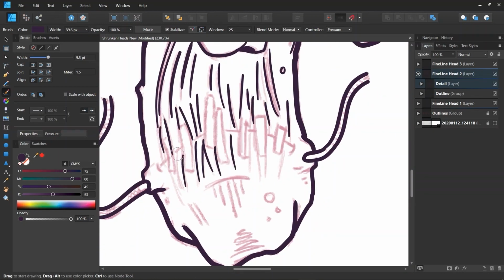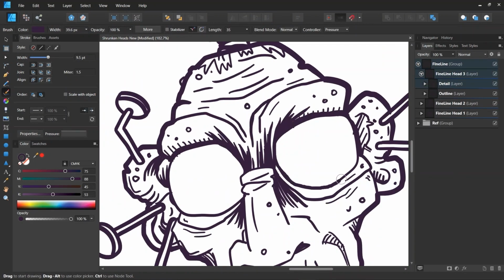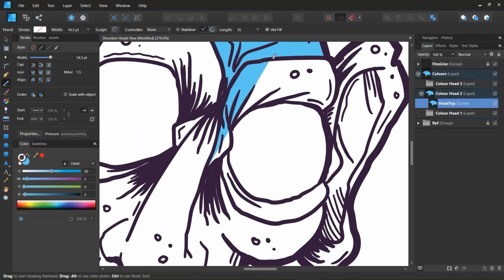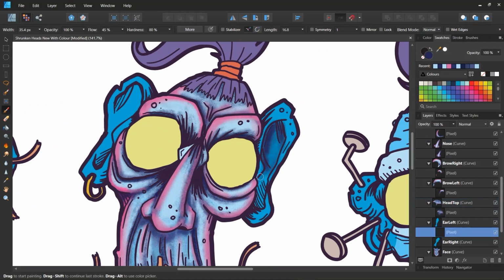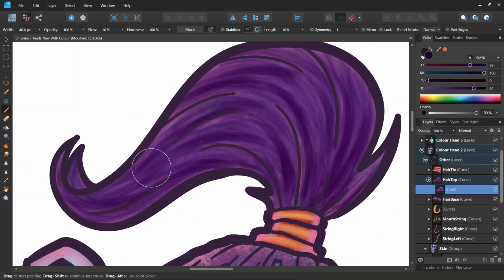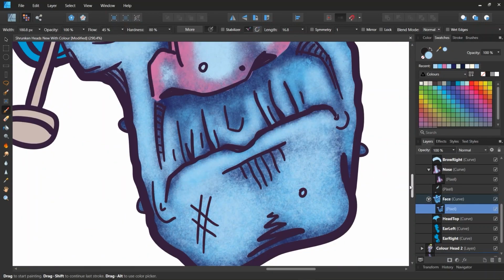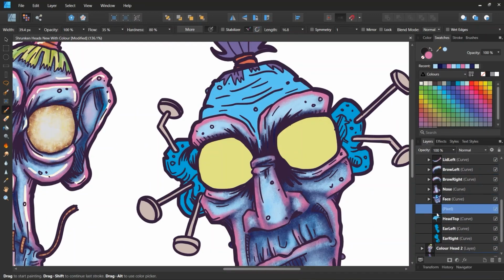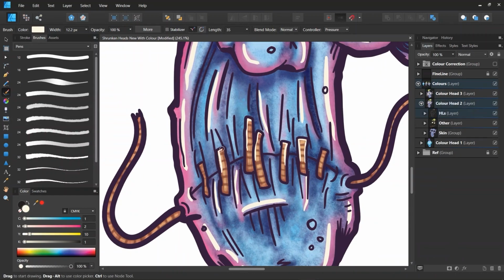Affinity Designer - Time-lapse & breakdown (Shrunken Heads)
Here's another little breakdown of one of my sticker/shirt designs. I created this a while back and it was one of my earliest pieces made using Affinity Designer. If you like the design, feel free to check out my Etsy store to pick one up! Enjoy, and leave any questions you might have in the comments! :)

Chapters:
0:00 Intro
0:28 Fine line
2:28 Clipping masks
3:08 Colouring
3:51 Hair
6:29 Highlights
6:48 More colouring
9:04 Outro